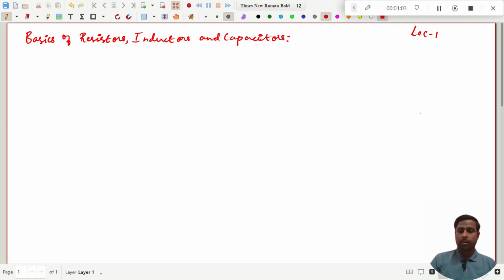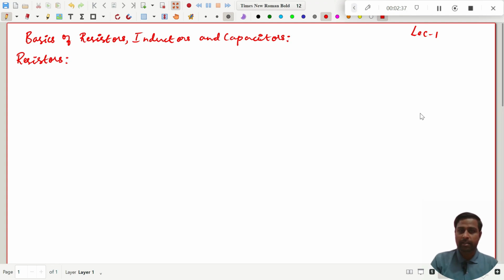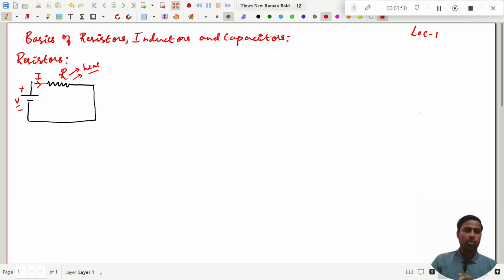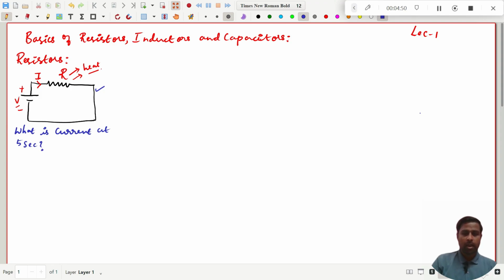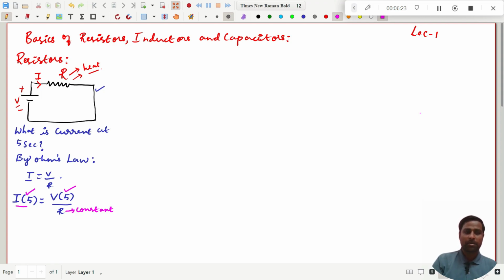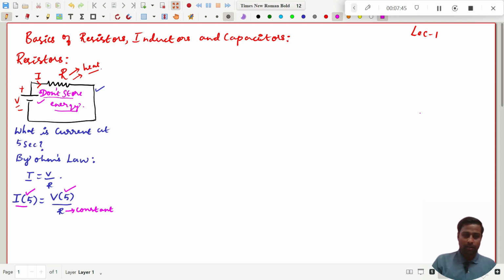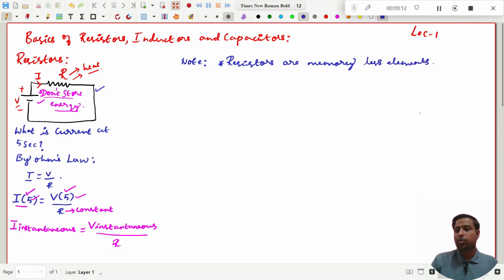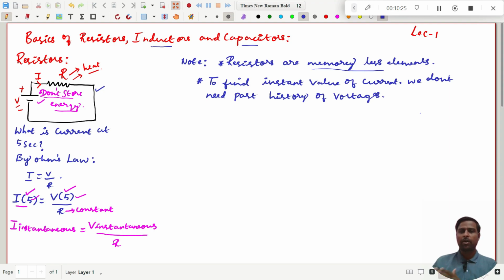Lecture - 1 Basics of Resistors, Inductors and Capacitors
Basics and Comparison of Resistors, Inductors and Capacitors